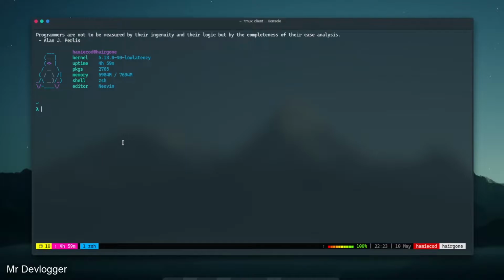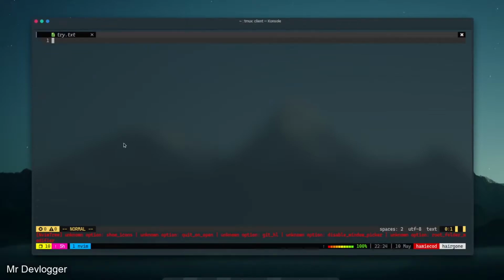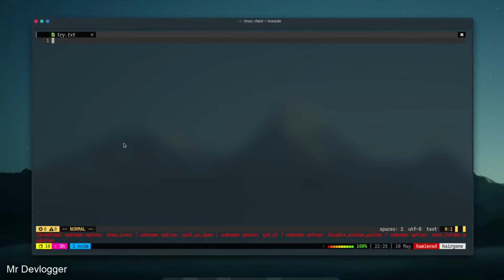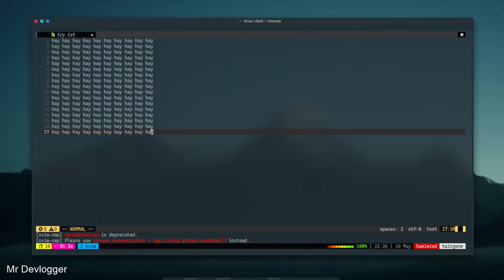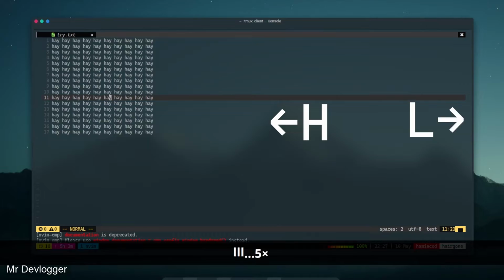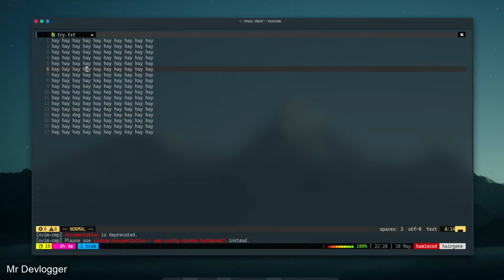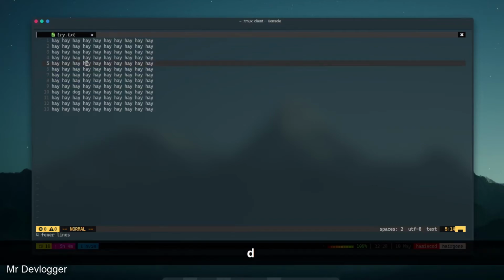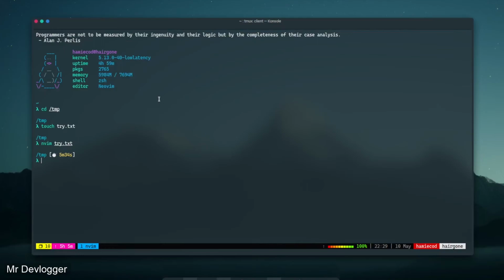Learning Neovim - The Basics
This tutorial teaches you the basics of Neovim which includes the navigation commands, insert mode, visual mode and how to save and exit a file. Neovim/Vim is a lot more efficient than any other graphical text editor. I have already discussed the benefits of using Neovim in this video:

This video is a part of the "Learning Neovim" playlist which teaches you everything about using Neovim. I will be posting more videos in this playlist, so do check it out

Chapters:
0:00 Introduction
0:50 Opening a file
2:01 Insert Mode
2:50 Navigation
4:30 Visual Mode
5:25 Saving a file
6:06 Upcoming videos
6:29 Outro